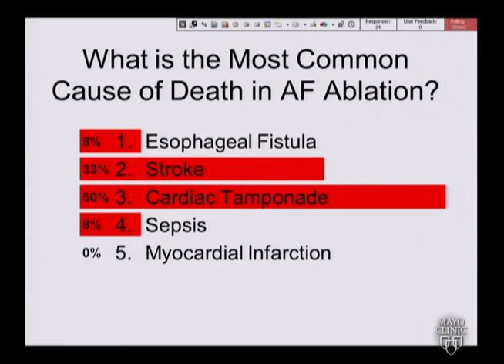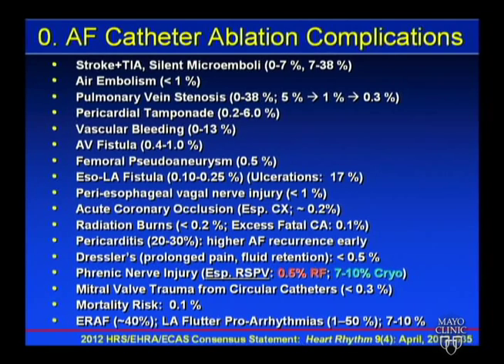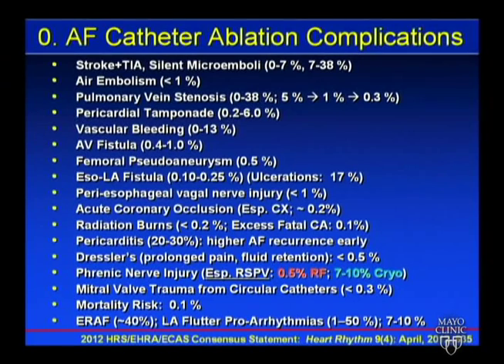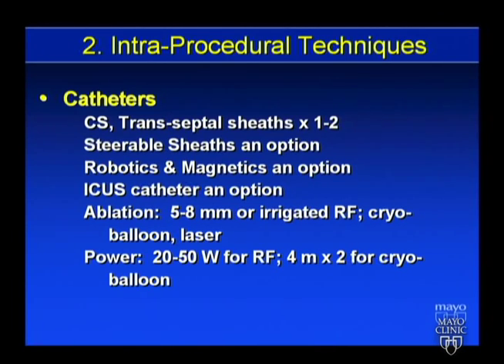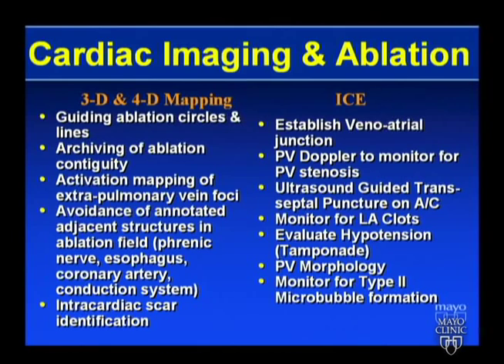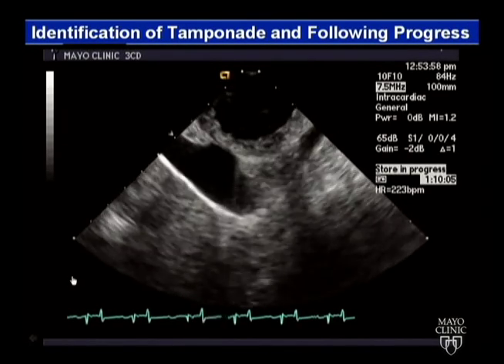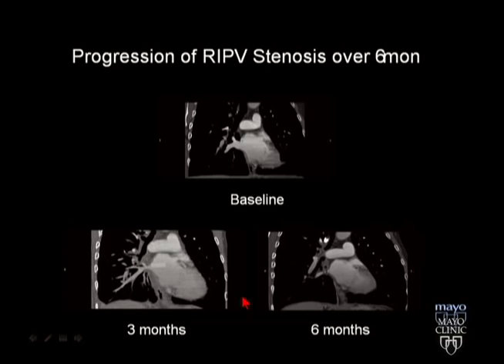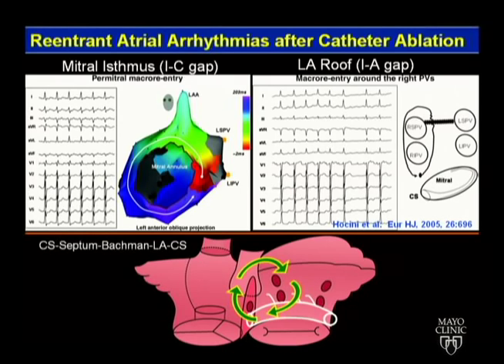Avoiding Complications During Atrial Fibrillation Ablation - Dr. Munger, Mayo Clinic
Mayo Clinic presents Dr. Munger's Avoiding Complications During Atrial Fibrillation Ablation  presentation at the 2012 Electrophysiology Review for Boards and Recertification course. We invite you to experience more great presentations at the 2013 Mayo Clinic Electrophysiology Review for Boards and Recertification held August 23-26, in Rochester, Minn.

This course will provide the cardiologist or practicing electrophysiologist with an update on the latest knowledge and advances in electrophysiology. The full spectrum of electrophysiology practice will be reviewed, ranging from basic arrhythmia mechanisms and pharmacology, to catheter diagnosis and therapy, and device-based treatments.

Although this course is designed specifically to prepare those taking the Cardiovascular Electrophysiology Certification Boards and Recertification Boards, it will also provide the internist or practicing cardiologist with an update on the latest knowledge and advances in electrophysiology.